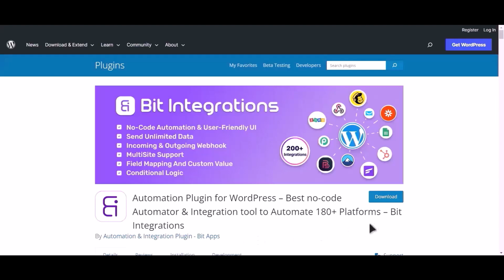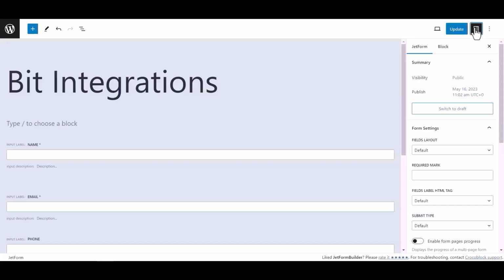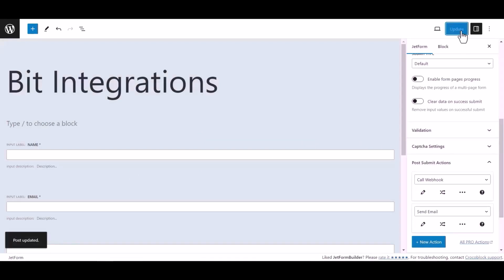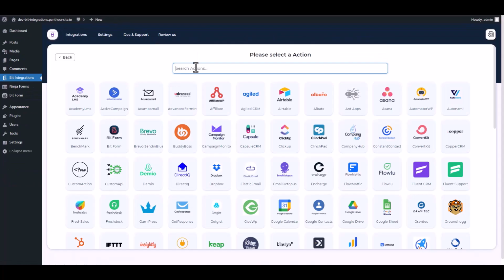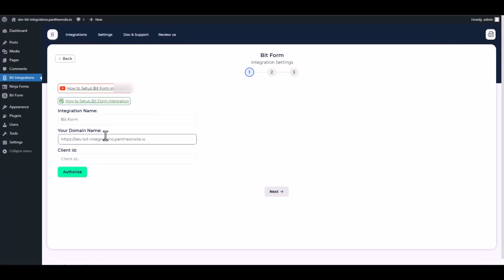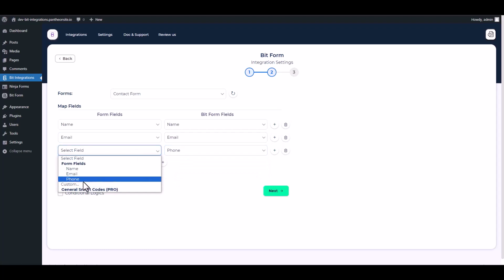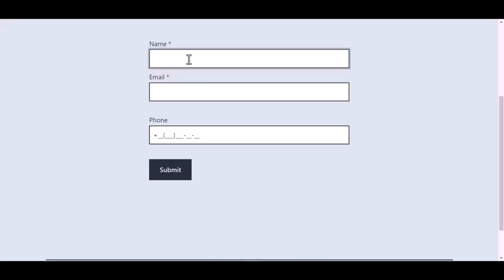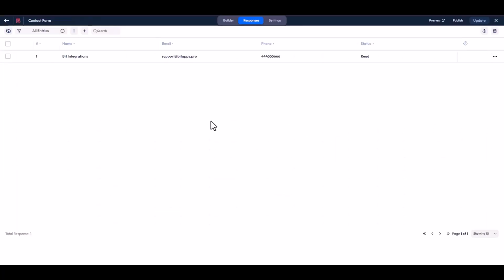Integrating JetFormBuilder with Bit Form || Step-by-Step Tutorial || Bit Integrations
🔗 Ready to elevate your form-building experience Join us on our YouTube channel for an in-depth tutorial where we unveil the seamless integration of JetFormBuilder with Bit Form, a powerful form-building platform. Learn how to effortlessly connect these two tools using the Bit Integrations WordPress plugin.

Follow along as we guide you through the step-by-step process of integrating JetFormBuilder with Bit Form, enabling you to harness the combined power of both tools for enhanced form creation and management. Say goodbye to manual data transfers and welcome automated workflows for improved efficiency in managing your form submissions.

Key Highlights
✅ In-depth walkthrough for integrating JetFormBuilder with Bit Form using Bit Integrations for WordPress.

Whether you're a web designer, business owner, or form-building enthusiast, this integration empowers you to seamlessly merge JetFormBuilder with Bit Form. Watch now to revolutionize your form-building efforts!